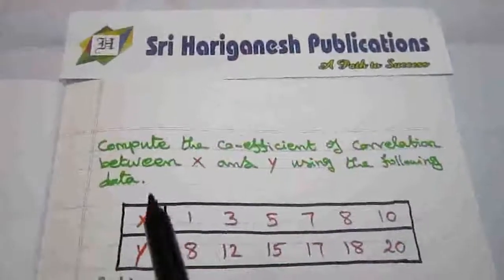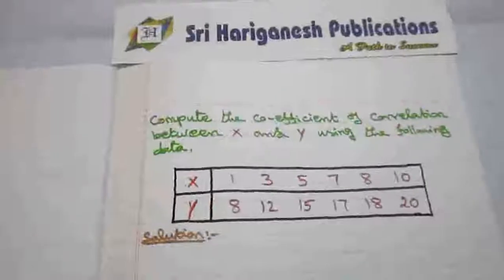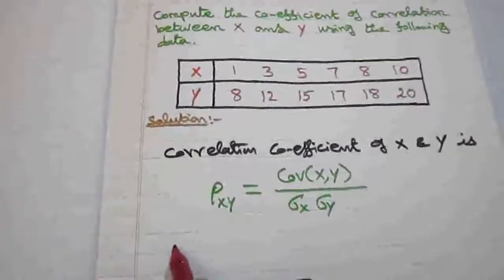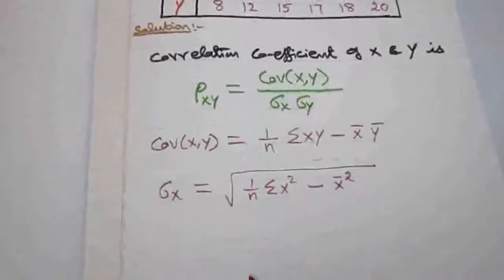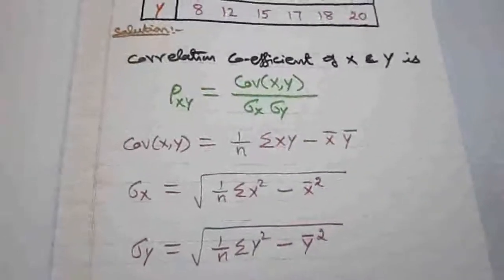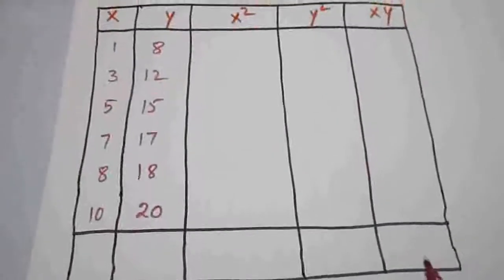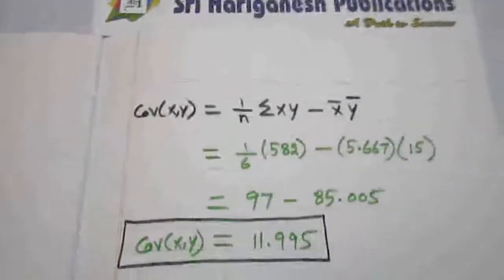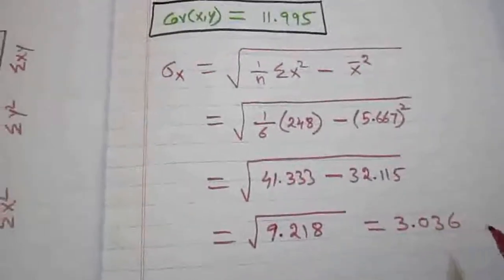Correlation Co-efficient - Discrete Random Variables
Probability - Correlation Co-efficient